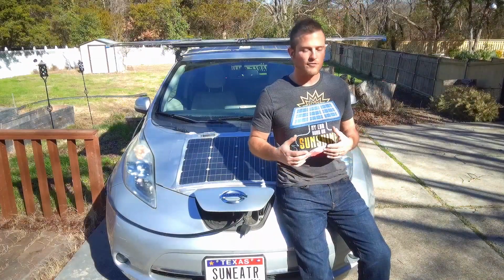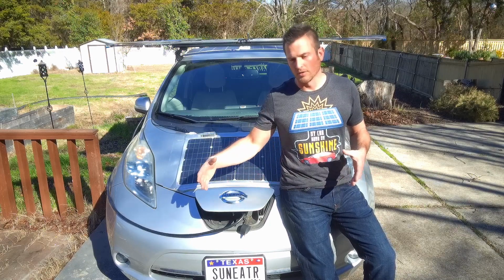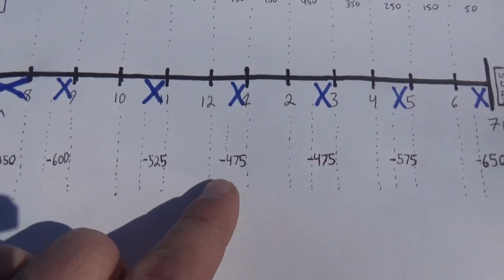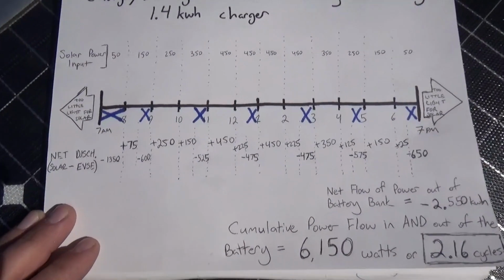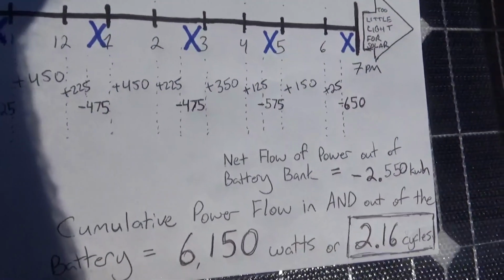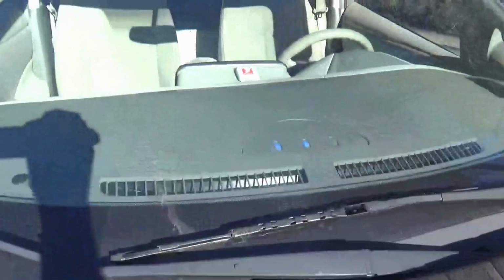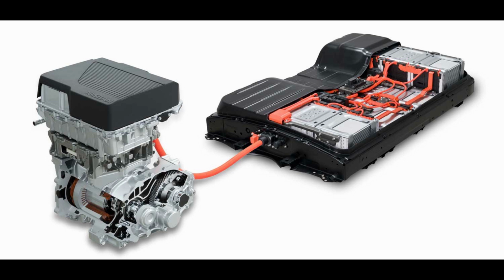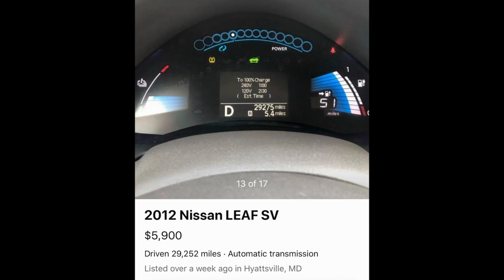Why Solar EV batteries Last Longer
This video attempts to explain how adding solar charging onto EVs can extend the life of the EV's battery.  I look at my specific case in very specific detail, and take a more general look at mainstream Solar EVs.

My "My Car Runs on Sunshine" shirt is produced using renewable power, and a tree is planted every time one is sold making it carbon negative!

I hope you enjoy, and learn something from my videos.  If you would like to contribute to my experimentation with vehicle solar and onboard battery charging stations I would really appreciate it.